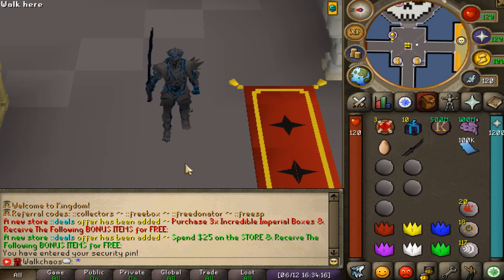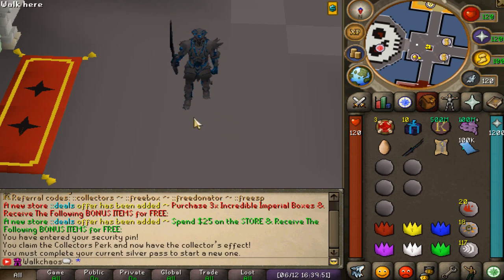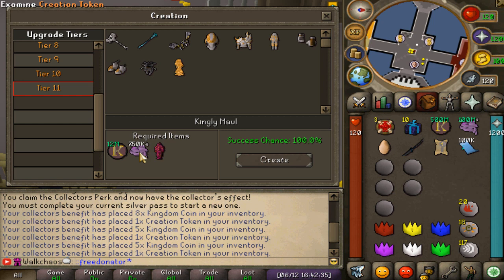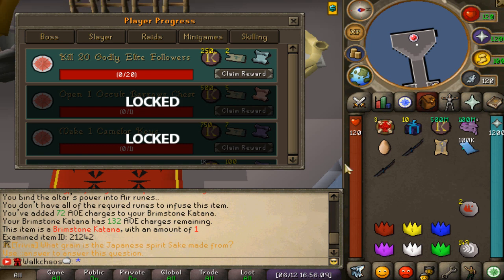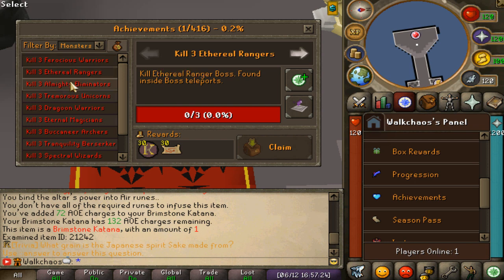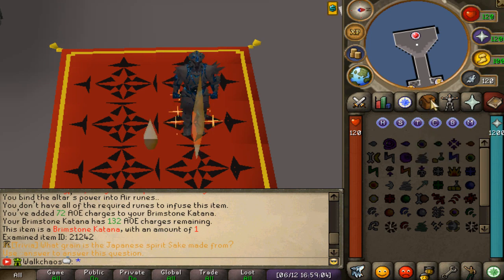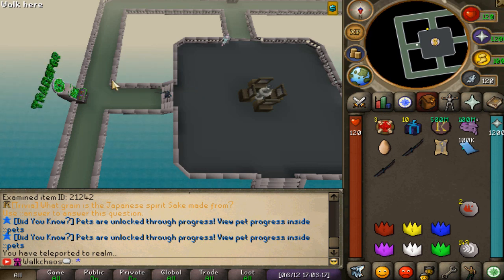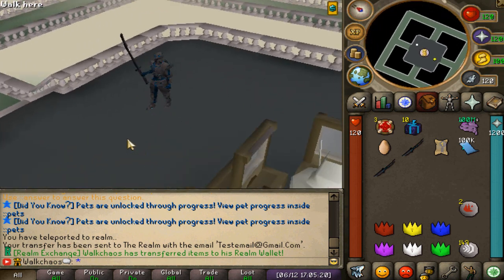Kingdom RSPS: Brand New Unique Custom RSPS Releasing this Friday! Server Showcase & $300 Giveaway